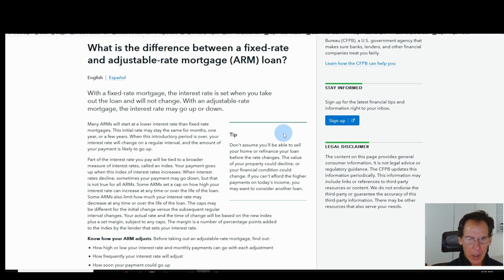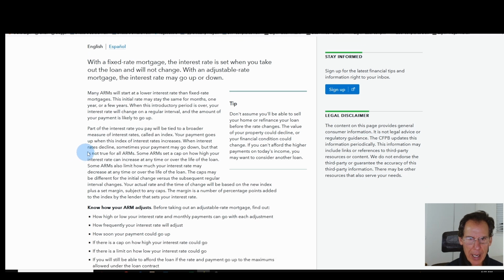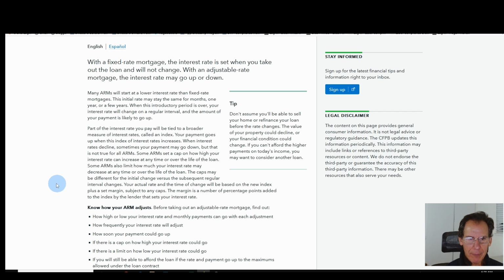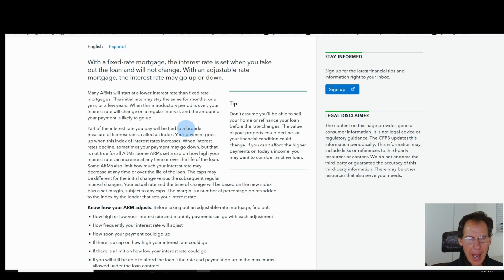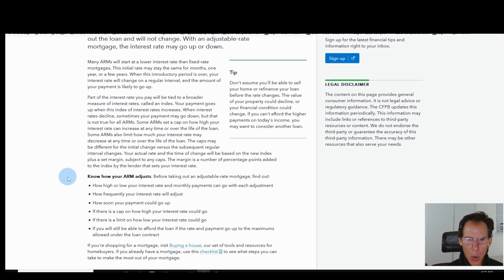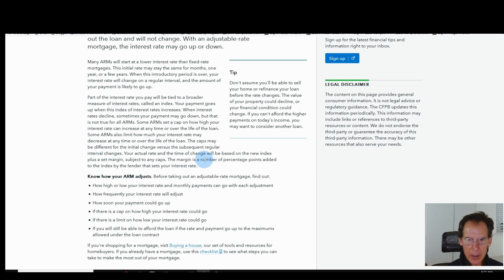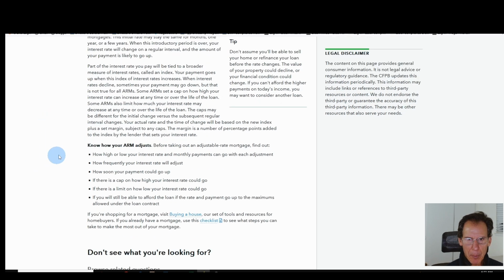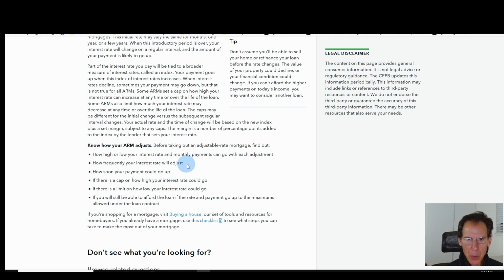I Thought My Rate Was Locked… Then My Payment Exploded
Think your mortgage rate is locked in? Think again. This could cost you thousands.

What you’re about to learn about mortgage rates might seriously change how you buy your next home.

In this video, we expose the biggest misconceptions about fixed-rate vs. adjustable-rate mortgages—from the seductive low intro rates of ARMs to the hidden risks that can wreck your budget. Whether you’re a first-time buyer or refinancing, you’ll walk away with insights most lenders won’t tell you.

👇 Let us know if you’ve ever faced confusion with mortgage terms!

📌 Timestamps
- 00:00 – The mortgage trap no one talks about
- 00:45 – Why most buyers fall for the low rate illusion
- 01:30 – Fixed vs. ARM: A tale of two homeowners
- 02:15 – Could you afford your payment if rates spike?
- 03:00 – How to decode ARM terms like a pro
- 03:45 – The hidden math behind savings
- 04:30 – The smarter way to choose your mortgage
- 05:15 – Final verdict: What to ask before you sign

Fixed-rate vs Adjustable-rate Mortgage (ARM) Loan. There the same, right?